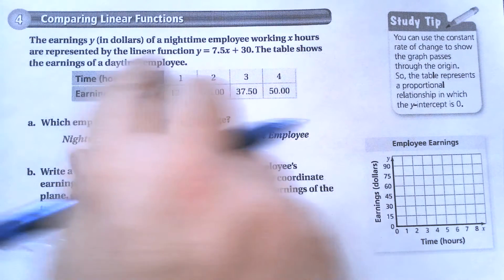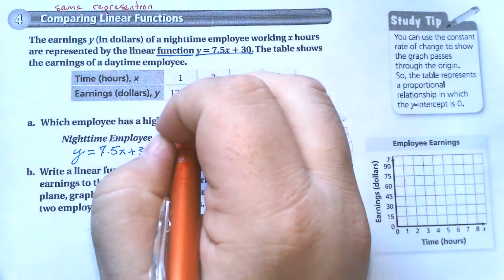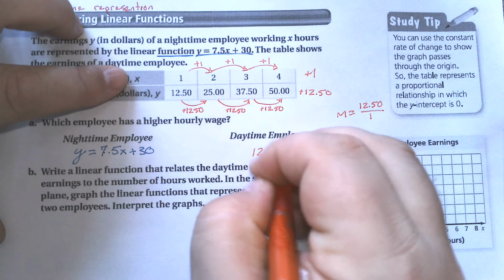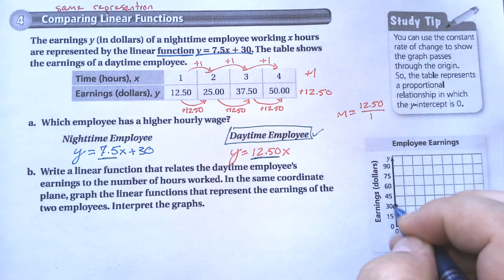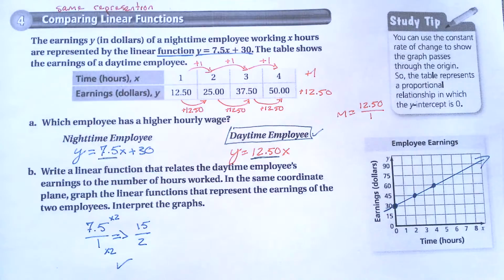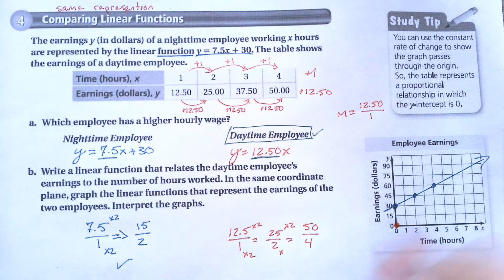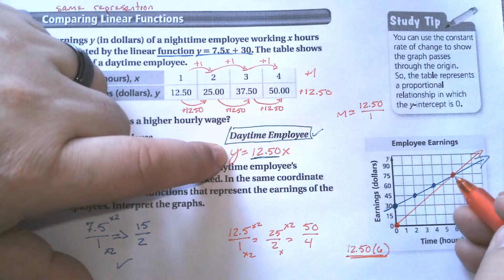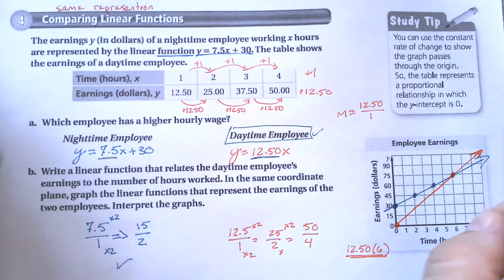7PA 4.3.4 Comparing Linear Functions